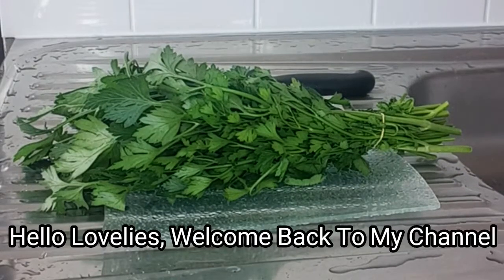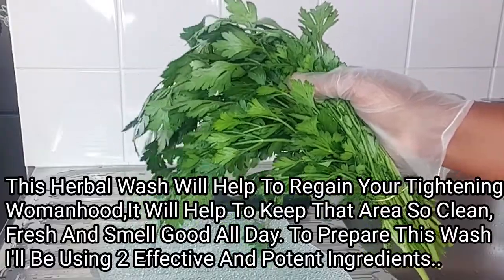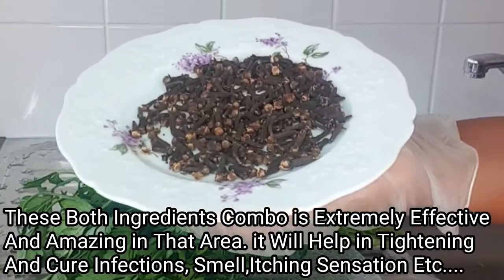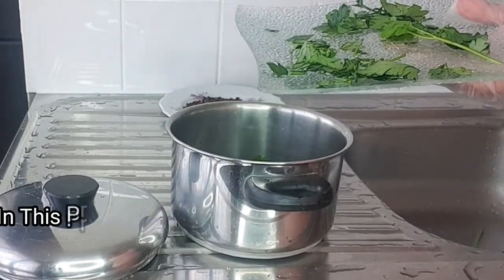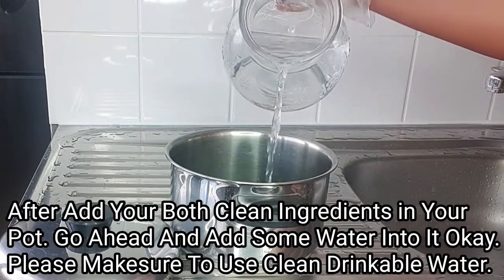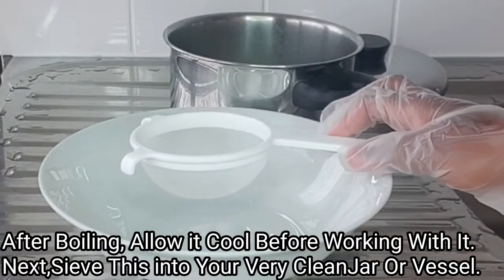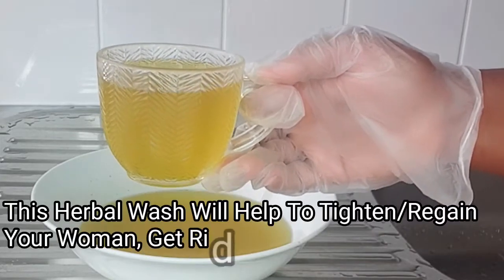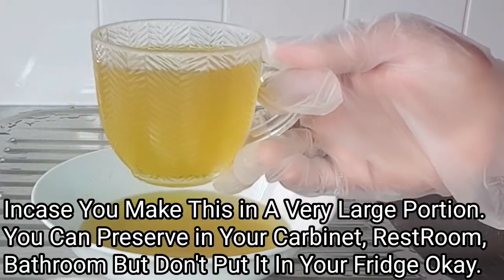WASH BEFORE YOU MEET HIM| IT WILL REGAIN YOUR TIGHTENING/WOMANHOOD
Hello Lovelies Welcome Back To Channel🤝 This Amazing Herbal Wash Recipe is 💯 Natural, Effective And Amazing. It Will Help To Keep That Area Fresh,Clean, Smell Good And Nice All Day.. I'll Want You All to Seat Back, Relax And Enjoy Watching🍸 Don't Forget To Subscribe If You Haven't Already 🙏Turn On Your Notification Bell So You Don't Mix Any Of My Amazing Content.